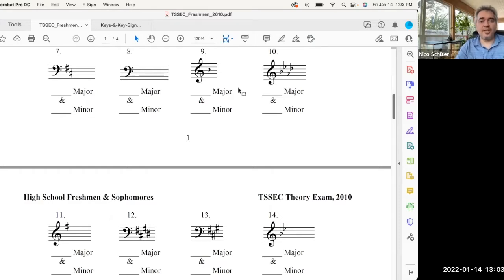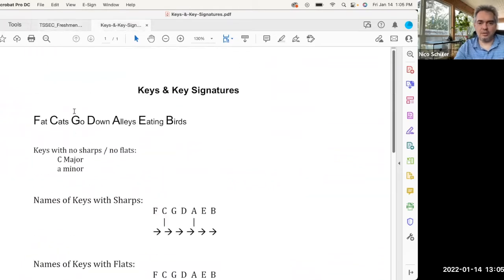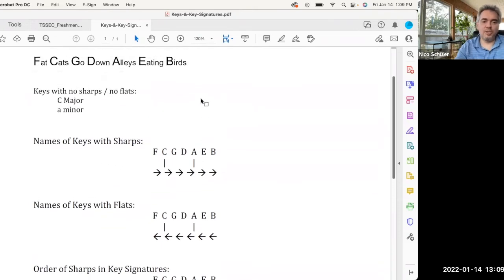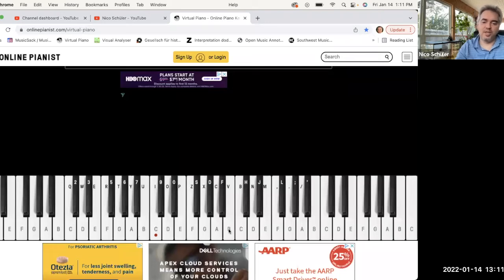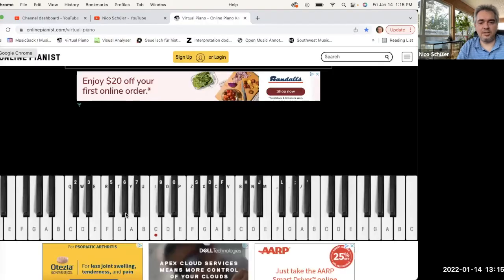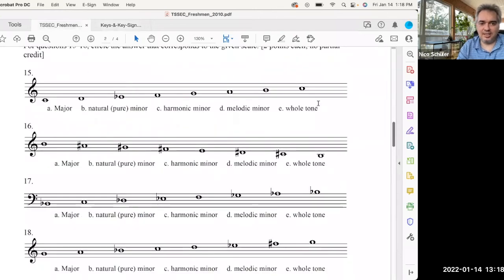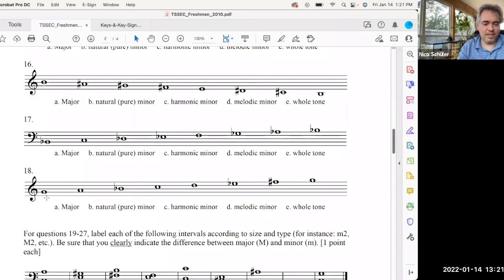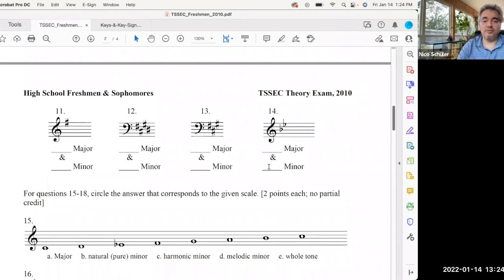How to Identify Keys and Scales in Music, Based on Given (Notated) Key Signatures or Scales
Dr. Nico Schüler, University Distinguished Professor of Music Theory & Musicology, explains how to identify keys and scales based on notated key signatures or notated scales.

The pdf file mentioned in the video can be downloaded